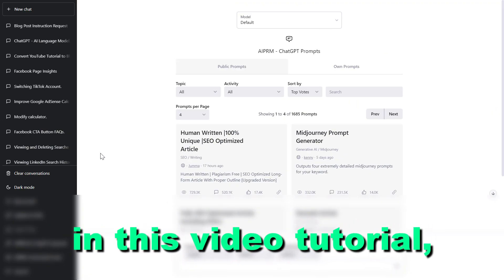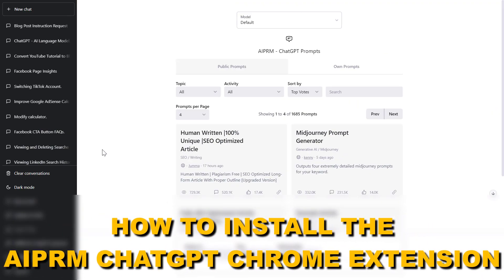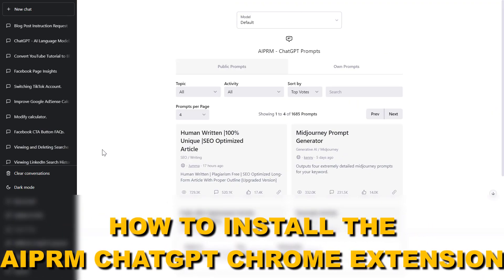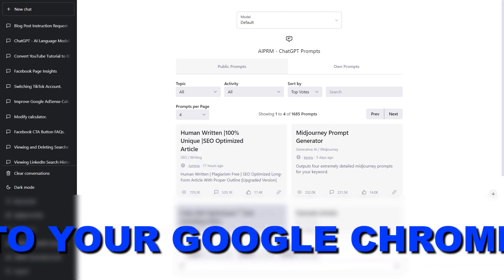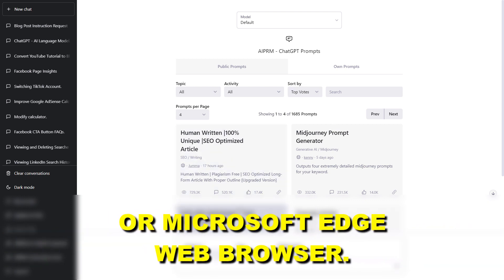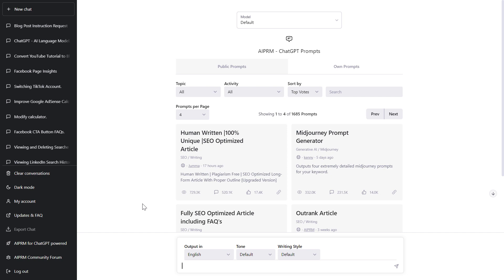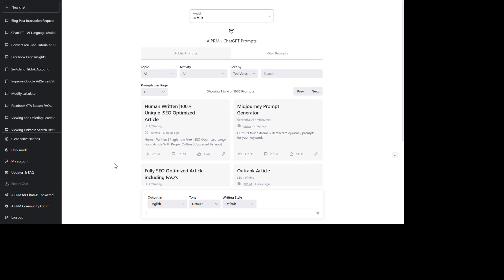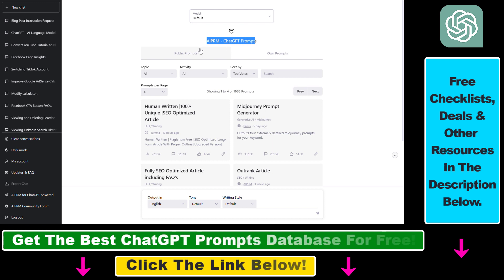How To Install & Use The AIPRM ChatGPT Chrome Extension? [in 2025]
- Learn how to install and use the AIPRM Chatgpt Chrome extension